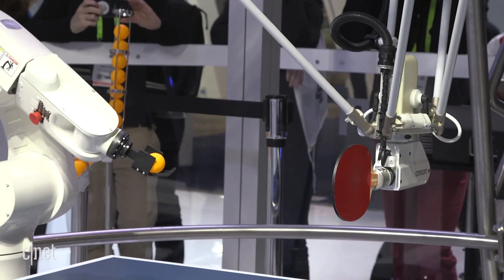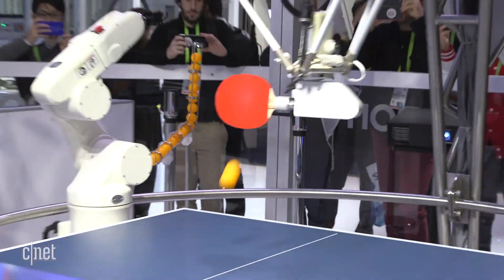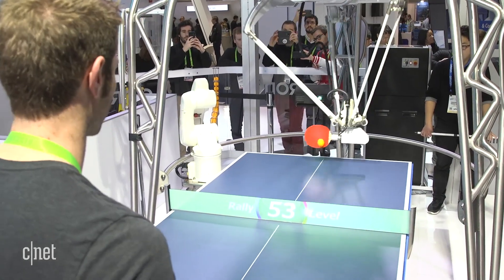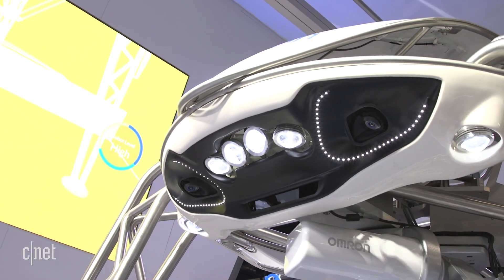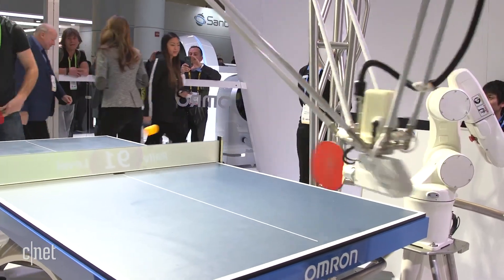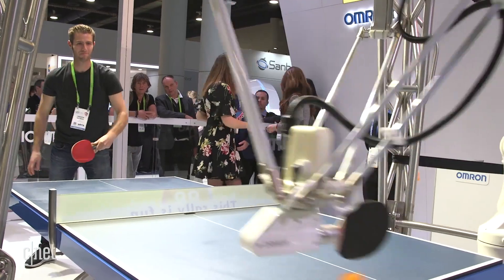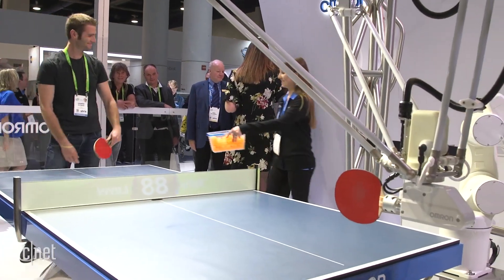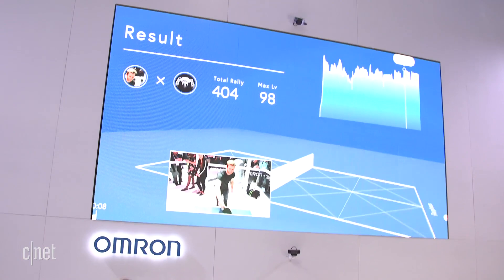Human vs. robot: Ping-pong match against Forpheus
At CES 2018 in Las Vegas, we faced off with Omron's Forpheus, a robot that learns from your every move and expression, and plays harder as you get better.